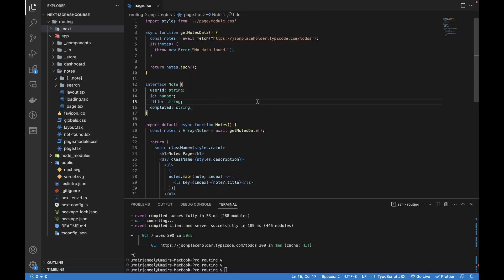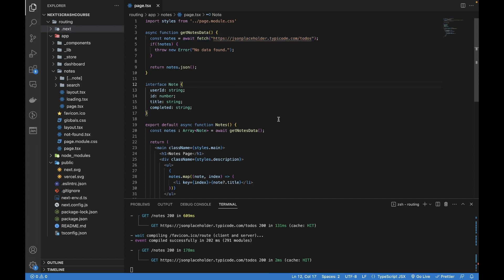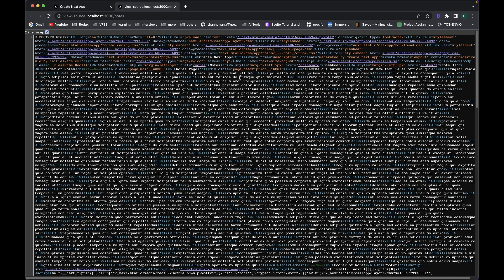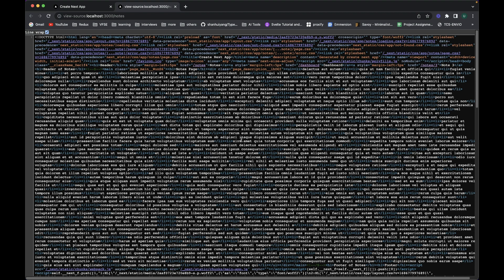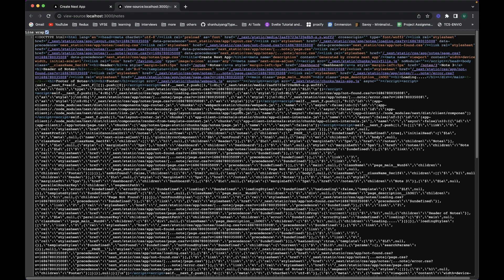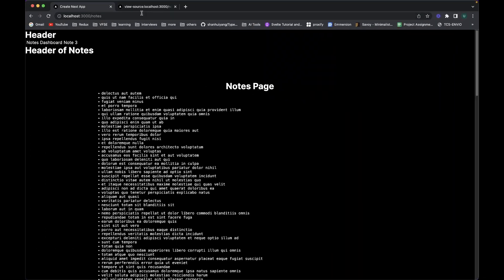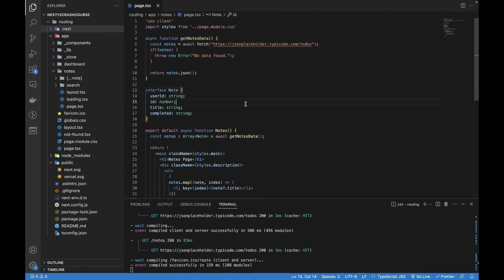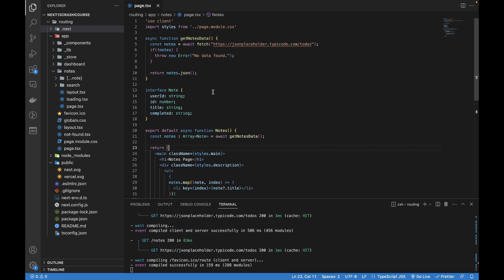Next.js 13 Crash Course #7 - Server Side Rendering - Static Data Generation - ISG - CSR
Next.js 13 comes with built-in support of server side rendering, client side rendering, pre rendering, static site generation and incremental static site generations.
You will learn all this in this video.